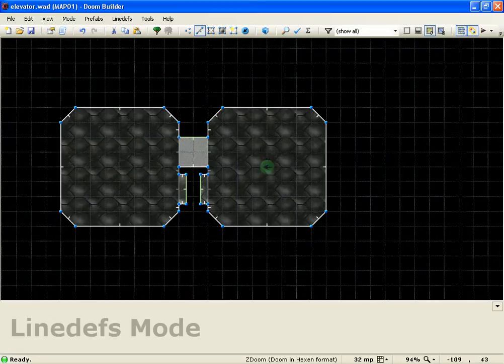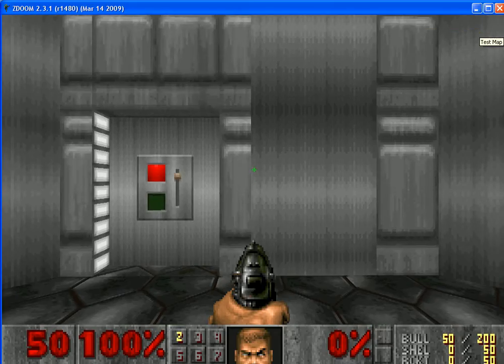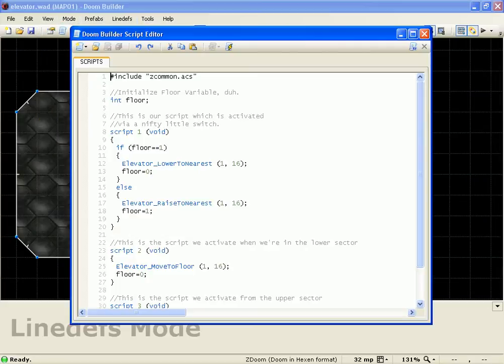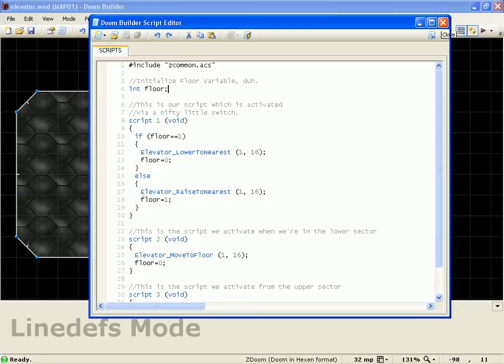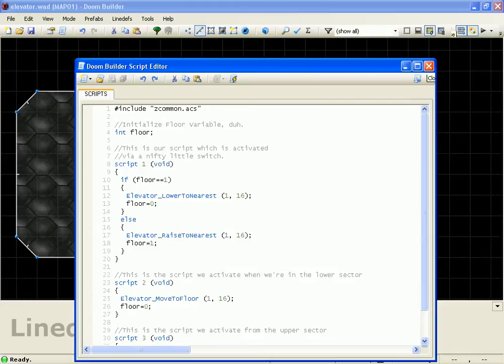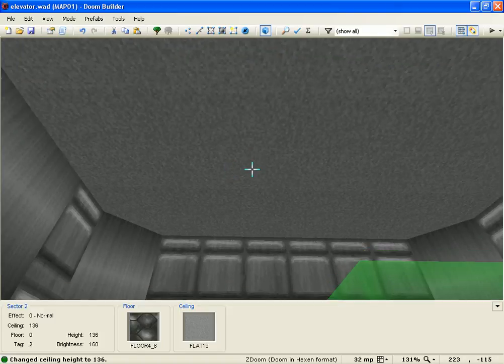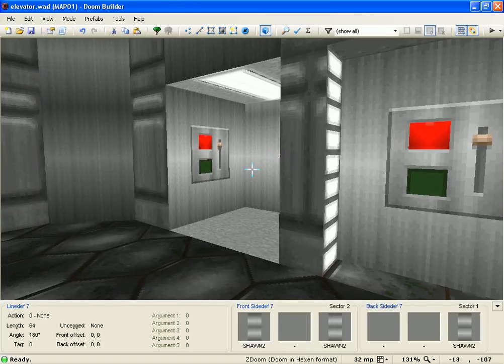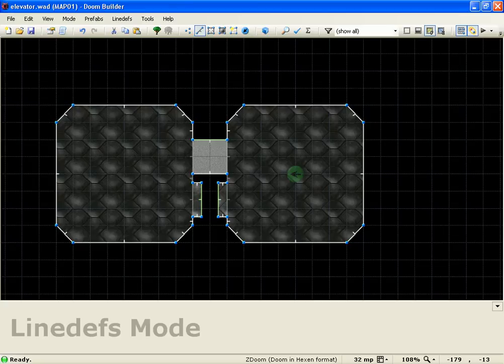Doom Builder Tutorials - Elevator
In this tutorial (I know, it's been a while!), I show you how to make a basic elevator for your Doom map!

Script Below:
include "zcommon.acs"

//Initialize Floor Variable, duh.
int floor;

//This is our script which is activated
//via a nifty little switch.
script 1 (void)
 if (floor==1)
  Elevator_LowerToNearest (1, 16);
  floor=0;
 else
  Elevator_RaiseToNearest (1, 16);
  floor=1;

//This is the script we activate when we're in the lower sector
script 2 (void)
 Elevator_MoveToFloor (1, 16);
 floor=0;

//This is the script we activate from the upper sector
script 3 (void)
 Elevator_MoveToFloor (1, 16);
 floor=1;